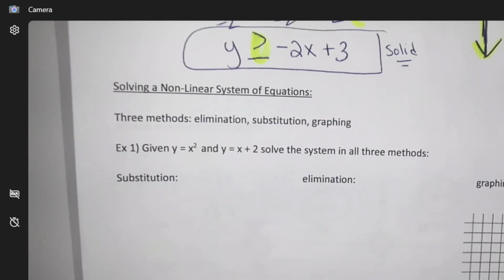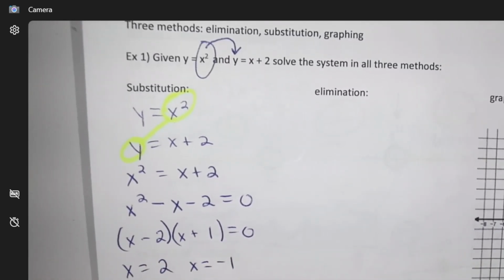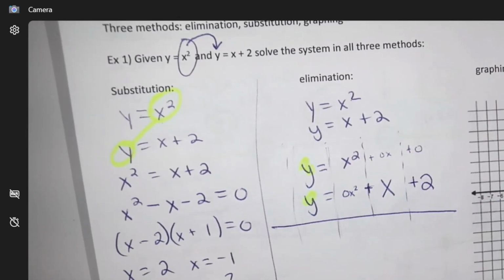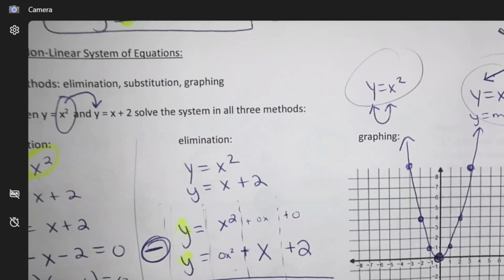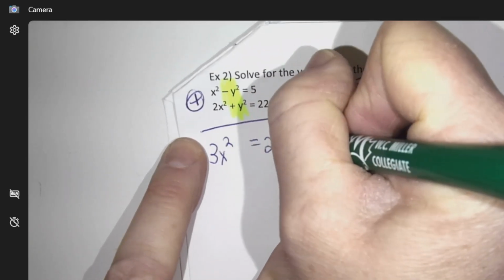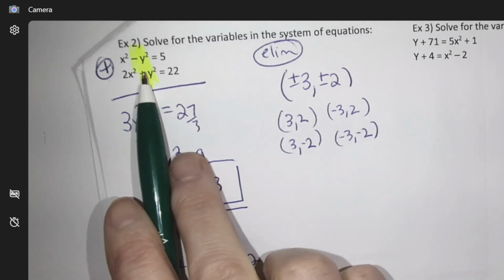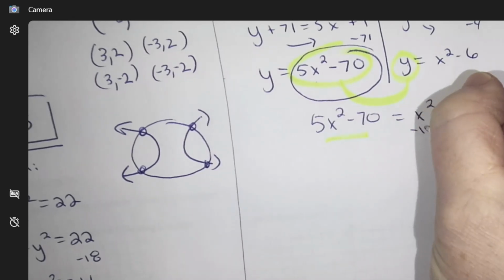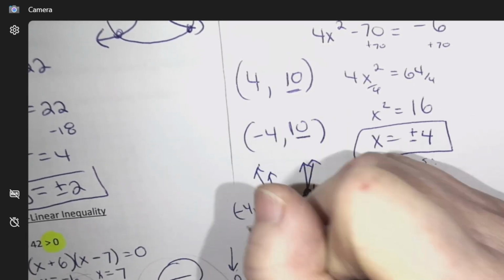systems of non linear equations